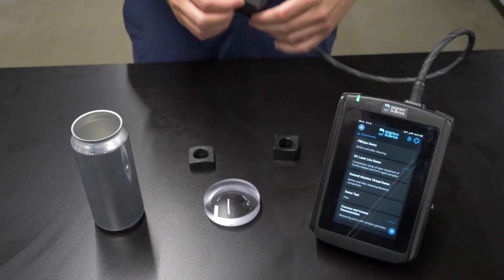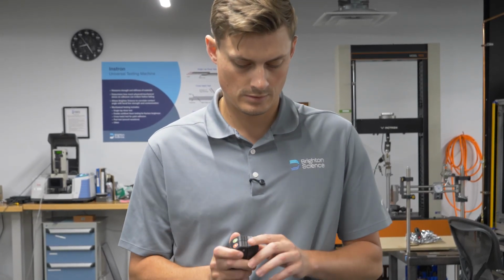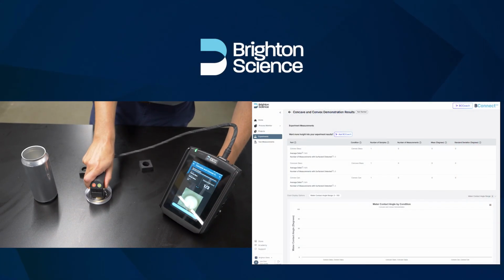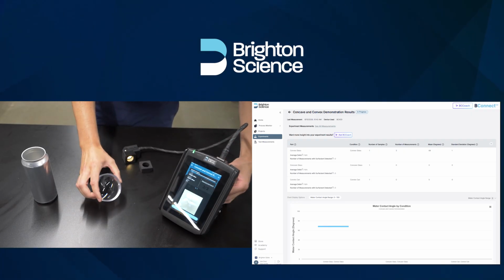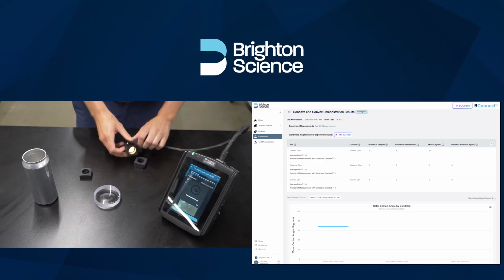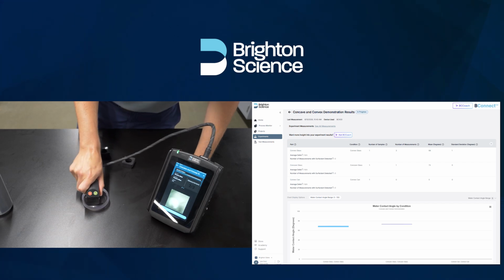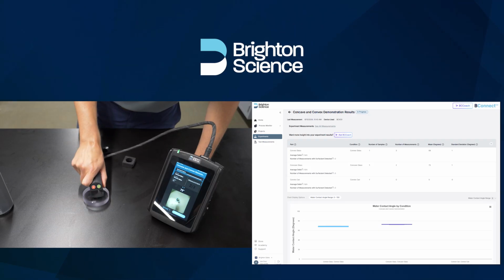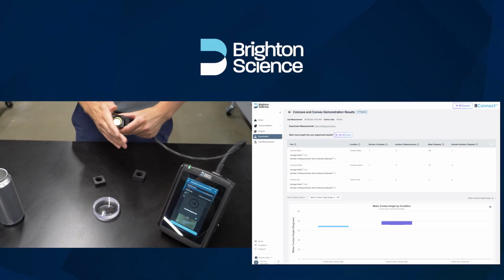How We Measure Contact Angle on Curved & Complex Surfaces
A question Brighton Science hears constantly from customers: can your device handle parts that aren't flat? In this episode of "Today at Brighton," Sales Representative Joe Dorr answers it directly, testing a glass component with both concave and convex surfaces, plus an aluminum can, using the BCMobile handheld device.

The process is simple to watch but built on real engineering. Joe swaps in a custom inspection attachment fitted to each surface's specific curvature, takes the measurement, then swaps to a different attachment for the next shape. What makes this reliable is Brighton Science's patented Ballistic Deposition technology. That means the reading holds up regardless of whether the surface curves inward, outward, or sits at an odd angle.

Every measurement uploads in real time to BConnect, Brighton Science's cloud-based surface intelligence platform, where results are instantly organized and charted by condition for easy review and trend tracking.

Key Takeaways:

-Custom inspection attachments let one handheld device test concave, convex, and other complex geometries.
-Attachments swap in seconds, no separate tool needed per surface shape.
-Ballistic Deposition builds the drop on the surface itself, keeping the measurement accurate regardless of curvature or orientation.
-Results sync live to BConnect for instant review and trend analysis.